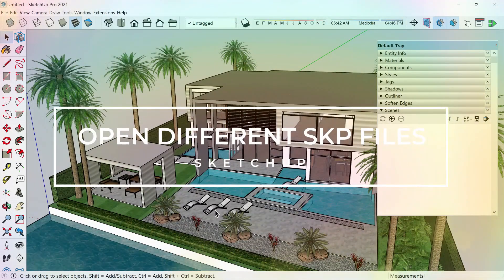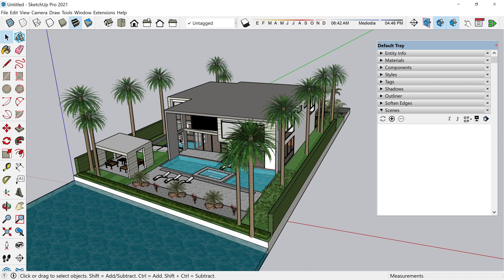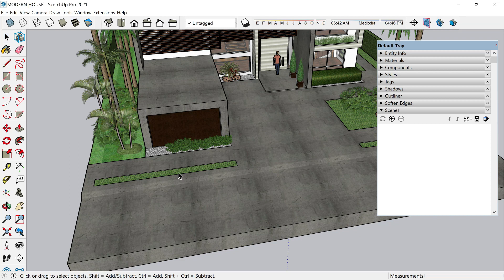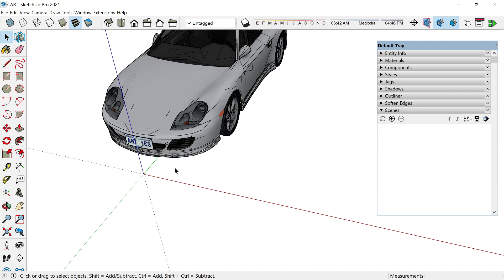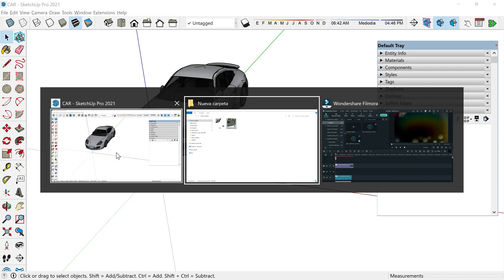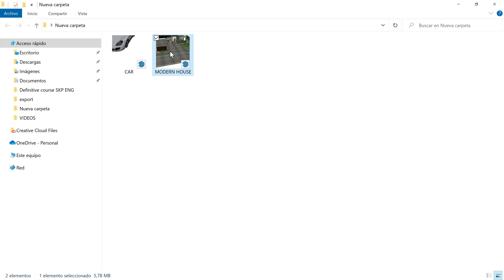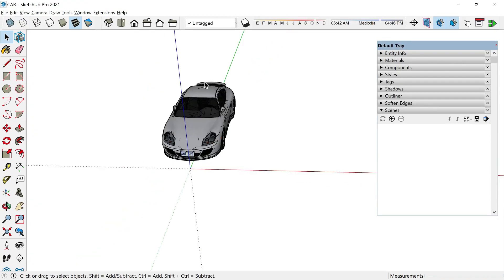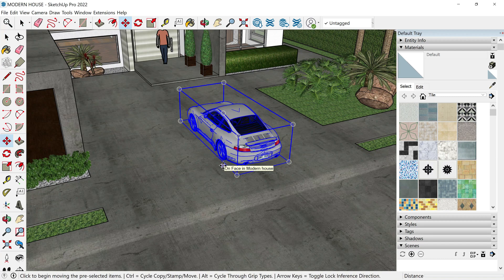Open different skp files at the same time | Sketchup course